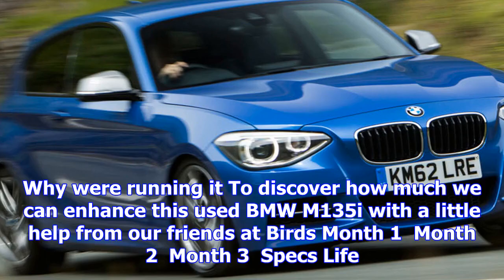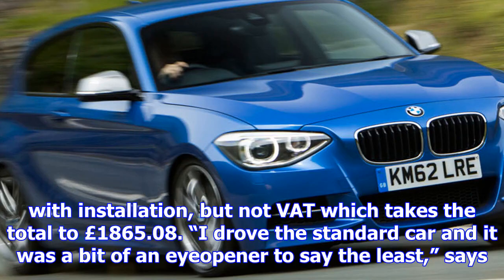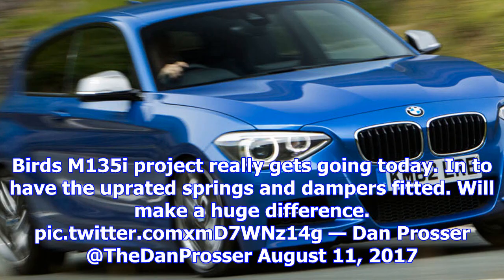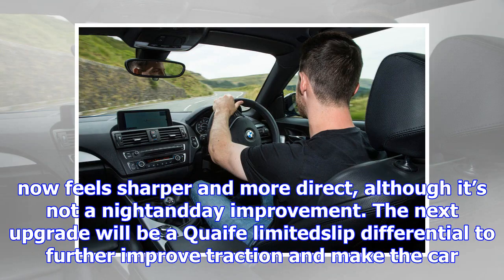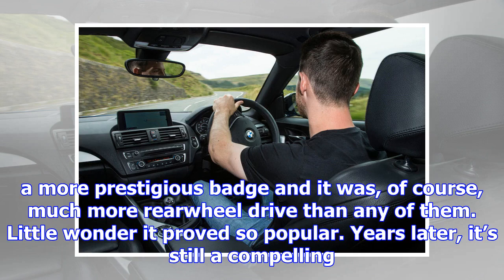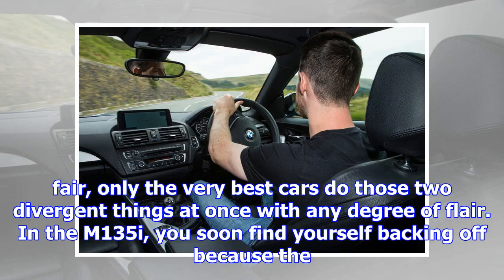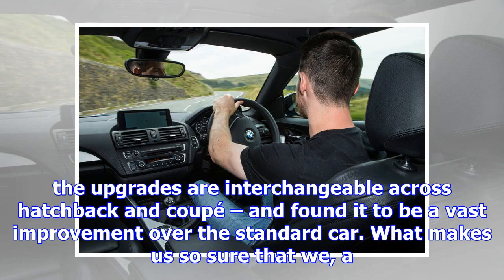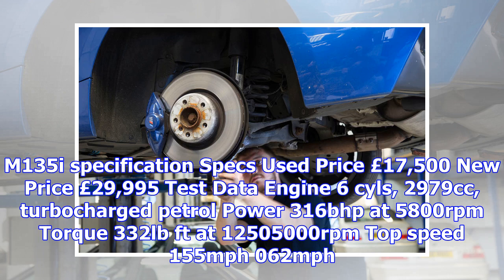Bmw m135i long-term review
Why were running it To discover how much we can enhance this used BMW M135i with a little help from our friends at Birds...
Bmw m135i long-term review aqq